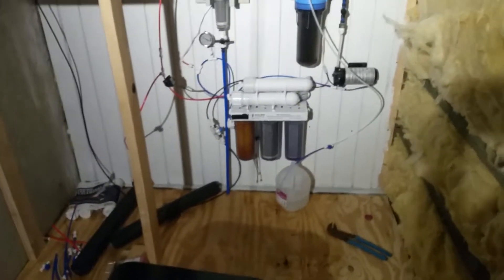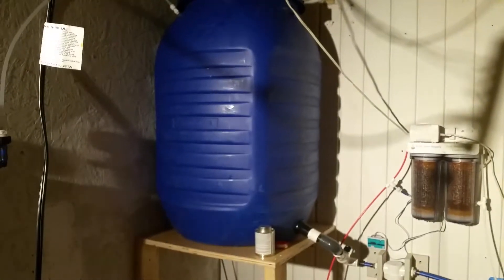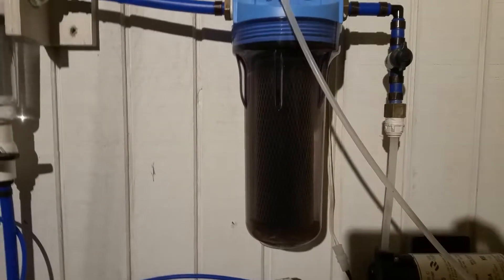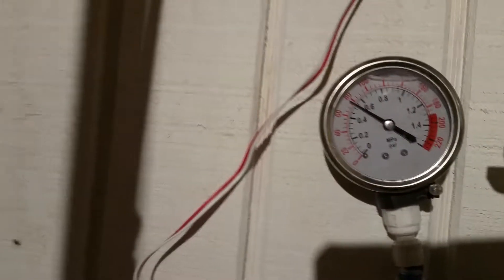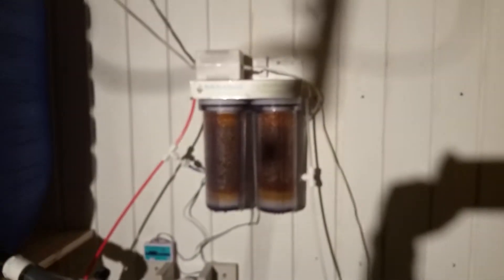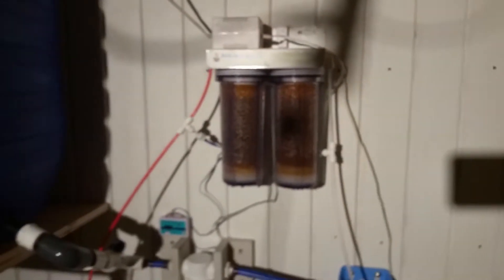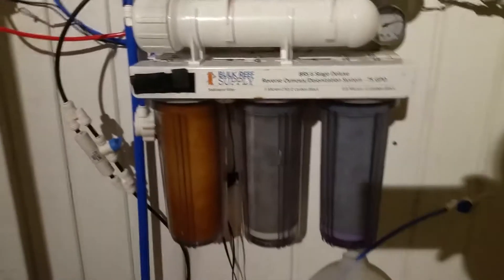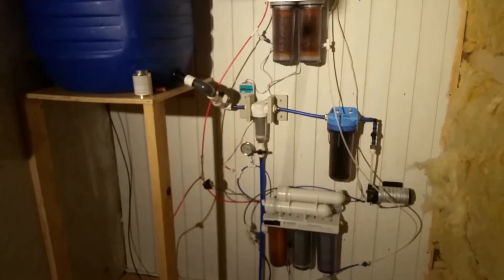RODI degassing setup. Well water excess co2 depleting DI resin.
Hopefully this will help me from burning through DI resin as a result of what I suspect to be high of CO2 in my well water